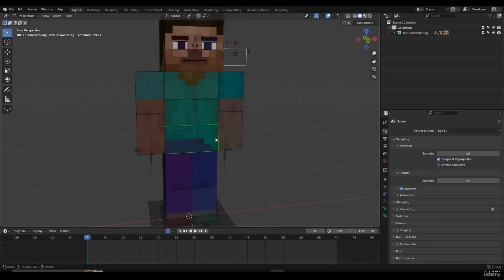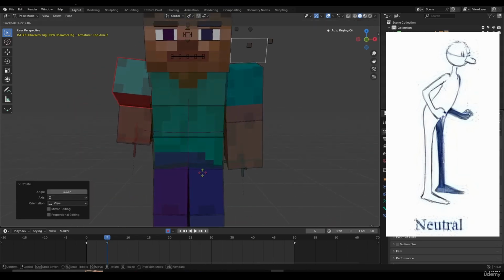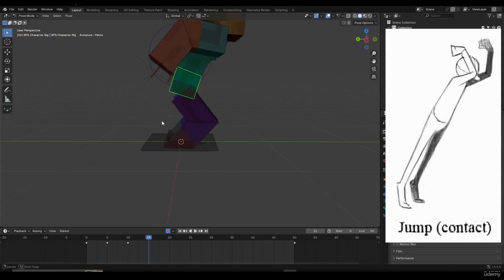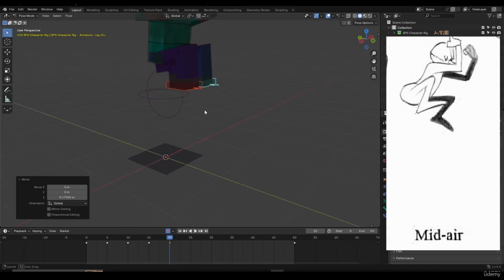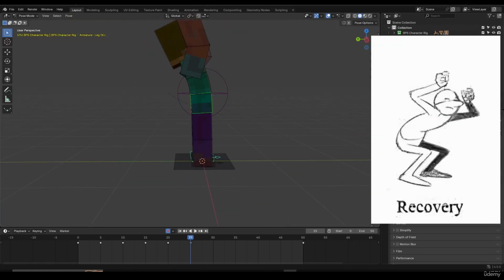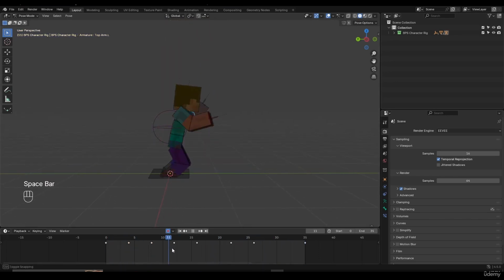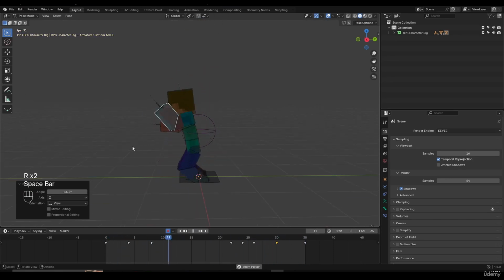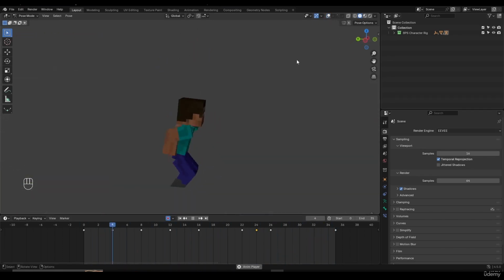Creating Minecraft 3d model and animation in Blender ep 68